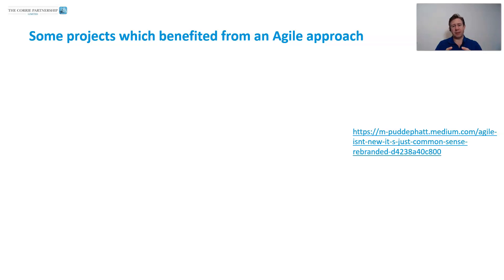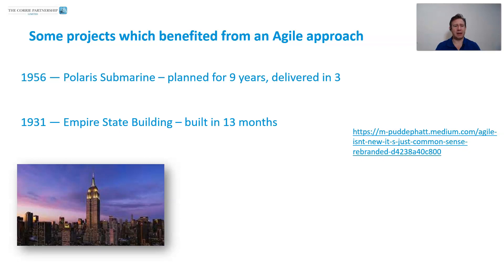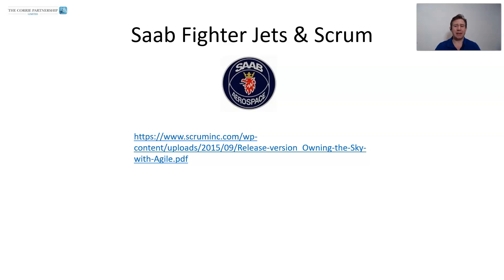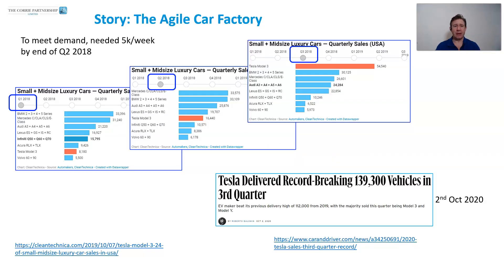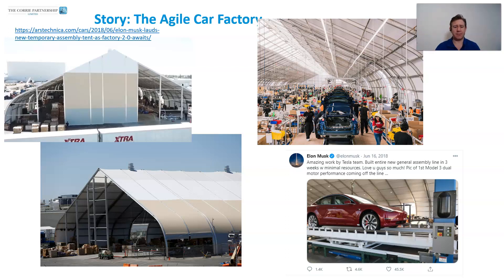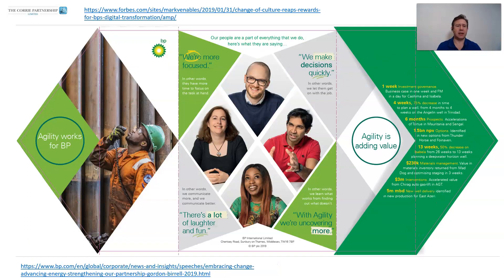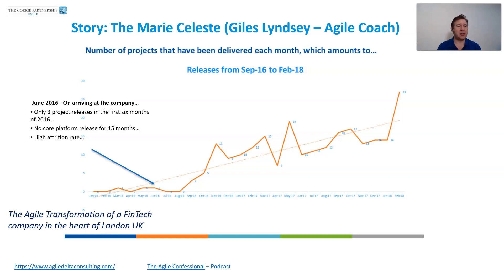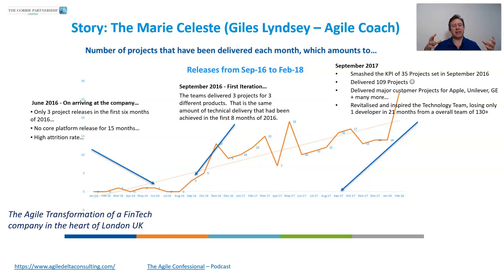Examples of Agile Impact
This video is from the Advancing with Agile - Pathway 2.

If you would like to review all the pathways (because you have a team or organistion you would like to share them with) please get in touch.